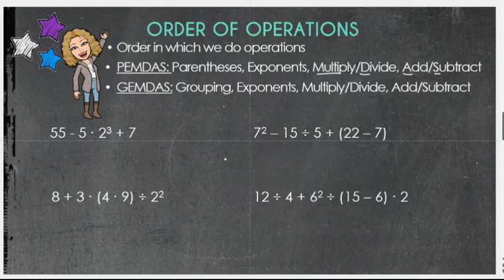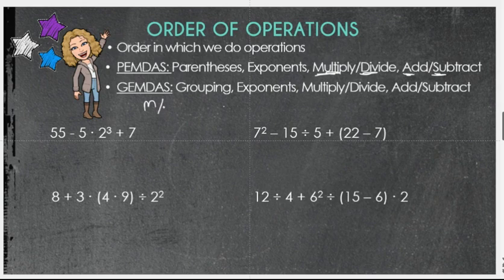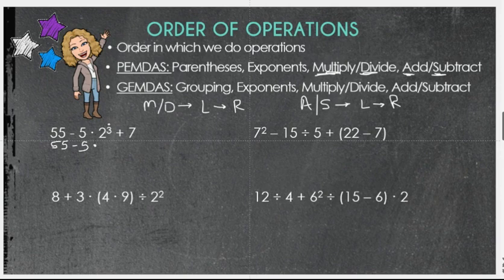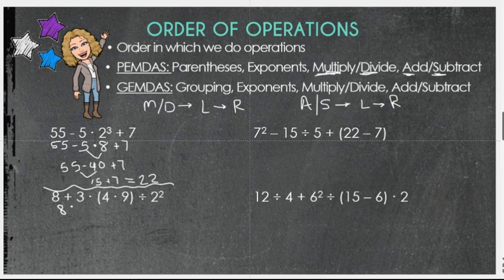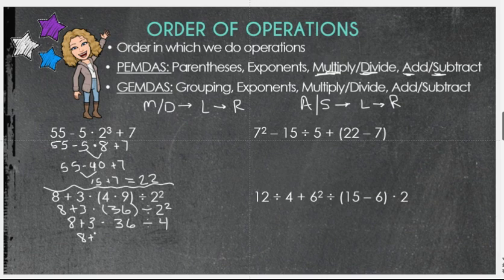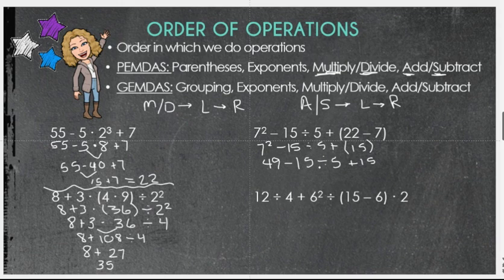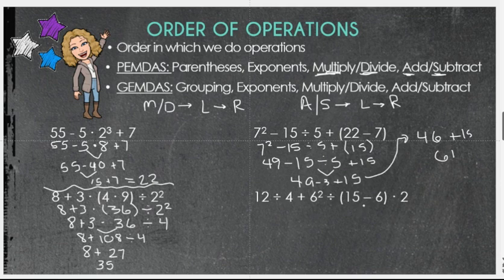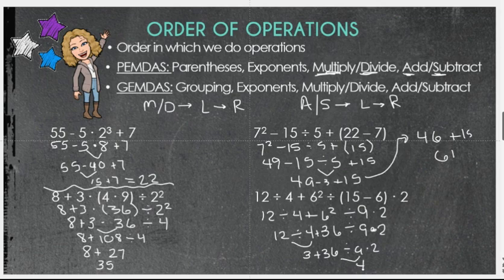How to Teach PEMDAS/GEMDAS Step-by-Step ~ Help Students Avoid Common Mistakes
Teaching the order of operations in 6th grade math for the first time? Not sure how to explain PEMDAS vs. GEMDAS or how to help students avoid common mistakes? This video walks you through how to teach order of operations step-by-step so your students can confidently follow the order of operations.

What You’ll Learn in This Video:
🔹 What PEMDAS & GEMDAS mean
🔹 Common student misunderstandings (and how to fix them!)
🔹 Best practices to help students follow the correct procedure
🔹 Four example problems solved step by step

This video is perfect for:
✔ New 6th-grade math teachers or those teaching order of operations for the first time
✔ Teachers looking for simple, effective strategies to explain PEMDAS/GEMDAS
✔ Anyone who wants a step-by-step approach to teaching order of operations